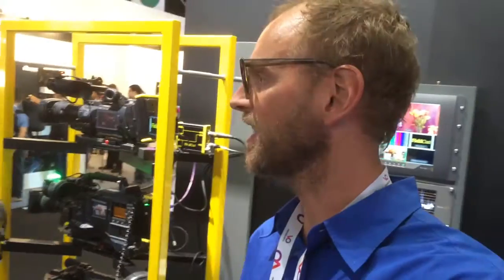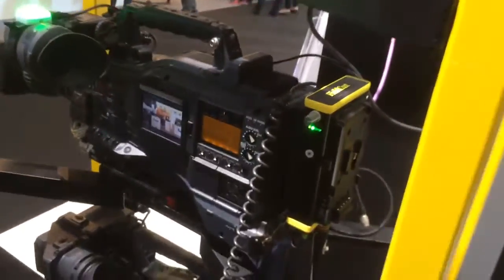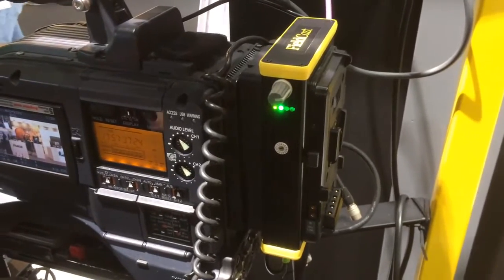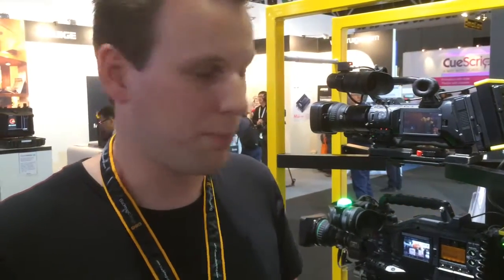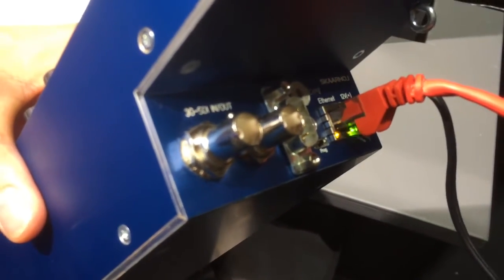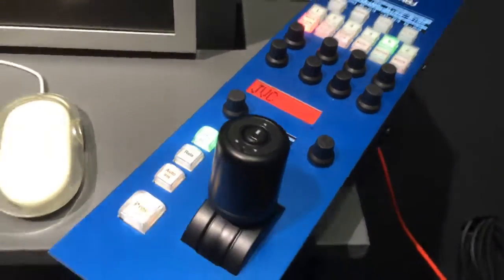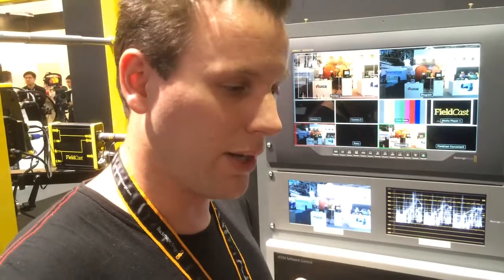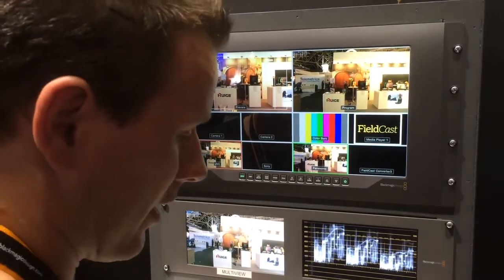FieldCast and the SKAARHOJ RCP at IBC 2016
At IBC 2016 in Amsterdam we met Daniel from FieldCast and found a wonderful synergetic use case of the BlackMagic Arduino Shield based RCP from SKAARHOJ: Use it to control you Panasonic, Sony or JVC camera! Daniels technology basically decodes the SDI transported CCU data at the camera end and converts it into the necessary signals for any of the supported cameras. On the far end you use the ATEM software or a SKAARHOJ panel of your liking to send the signals! Great :-)